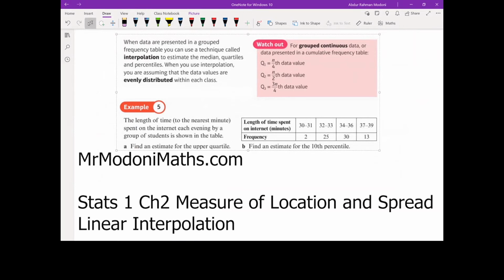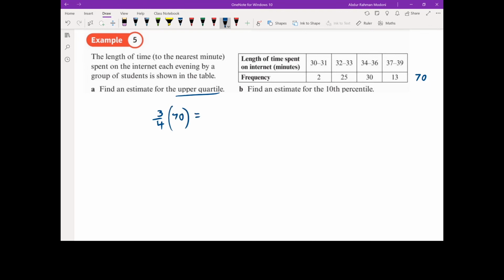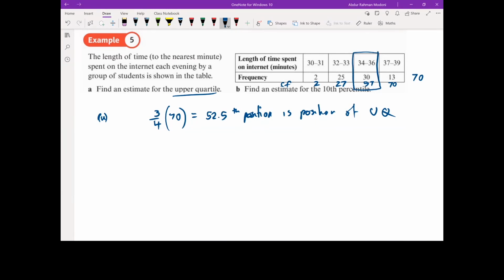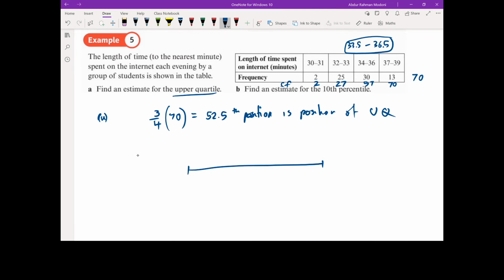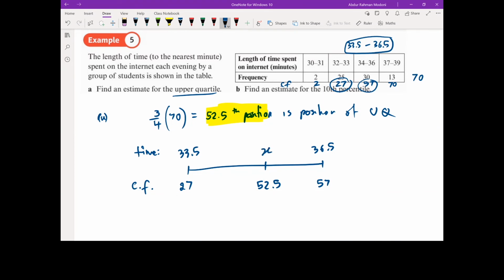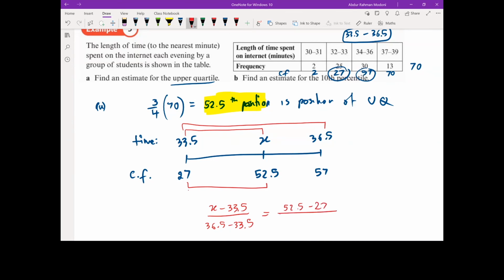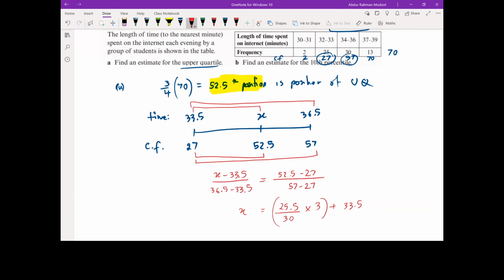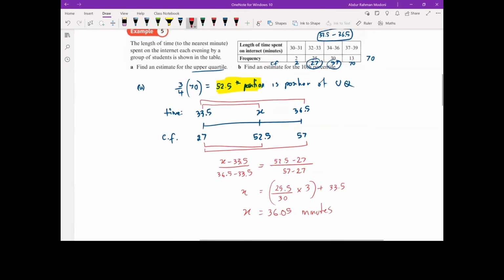Stats 1 Ch2 Measure of Location and Spread Linear Interpolation